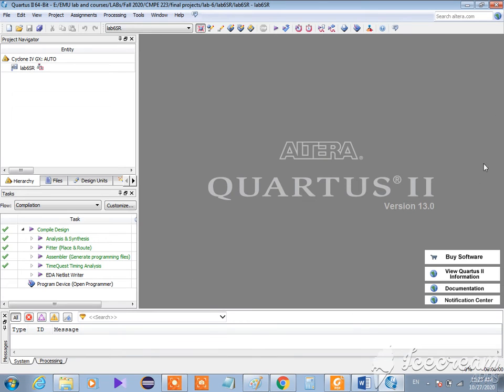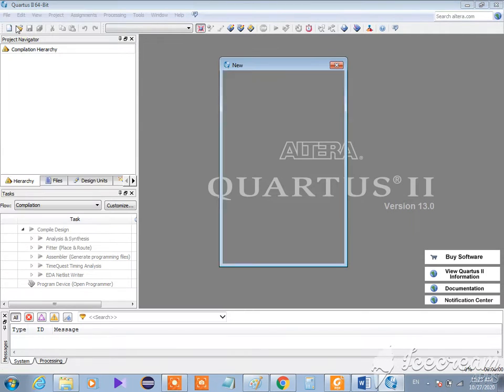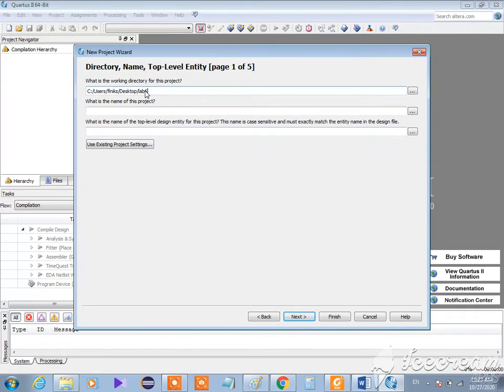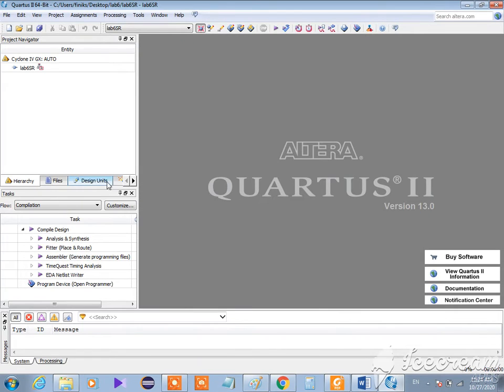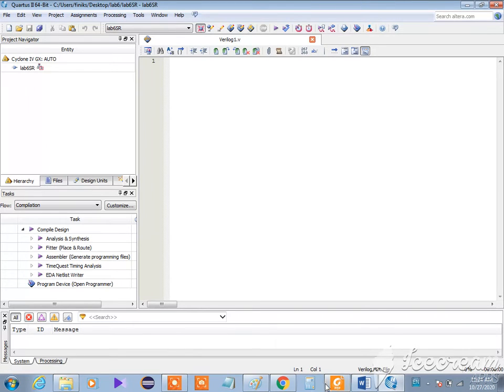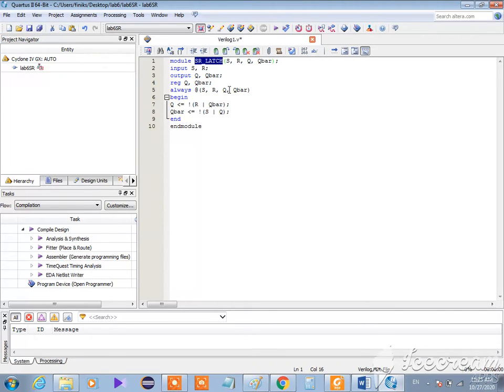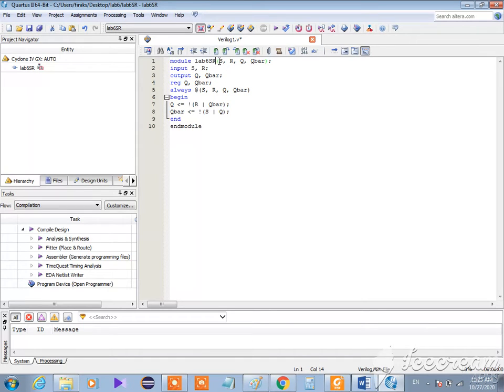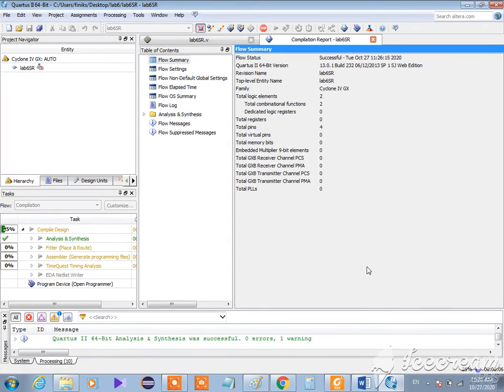Quartus-Verilog HDL-lab1 9